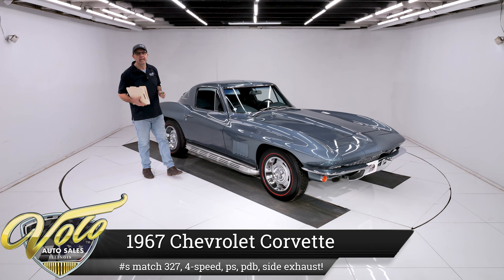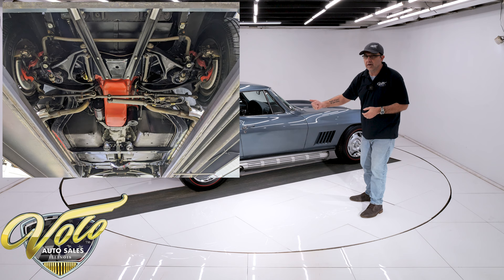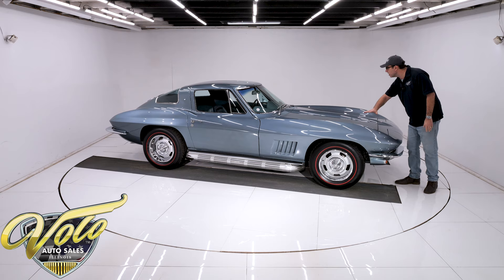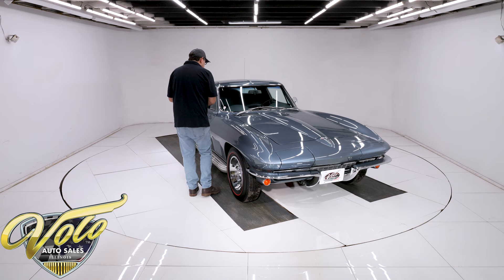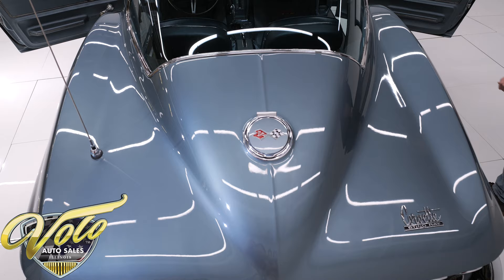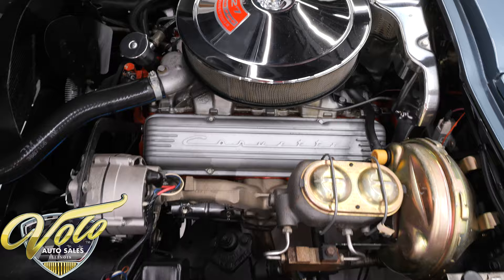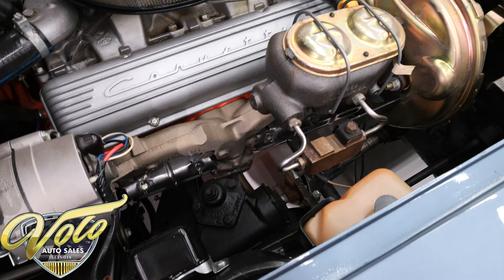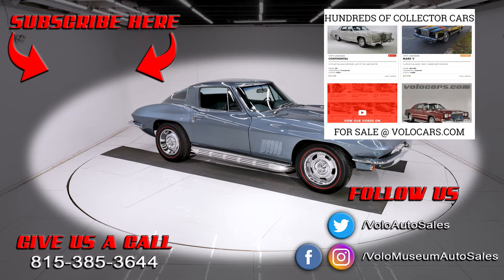1967 Chevrolet Corvette for sale at Volo Auto Museum (V20791)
I just bought this Vette back from the gentleman I sold it to 17 years ago! It has s matching motor, trans, and rear. Factory colors. He pulled the body off the frame and completely restored the chassis and engine bay.

EXTERIOR: The body and paint are at least 17 years old and still look great! No cracks, body work, or damage that I could find. The doors and headlights fit really well; they both open and close great. Repainted its original Lyndale Blue. It has a wet, glossy finish. All the chrome and trim are in excellent shape. The rear glass is crystal clear; the windshield looks to be very good original. Very desirable factory side exhaust sounds amazing as you're shifting through those gears. 15 inch rally wheels and trim look like new. It does have new radial red line tires.

INTERIOR: The seats were recushioned and upholstered in genuine leather. Professionally restored seat belts. The front carpet is a little faded, otherwise the interior is excellent. Door panels are excellent. The whole dash area is excellent including the dash pads, the gauges, knobs, and original radio. The center console is mint and has a correct reverse lock out shifter. Headliner is excellent. New glove box liner and it has a glovebox pouch and owner's manual.

ENGINE COMPARTMENT: It is restored and detailed to factory condition. Number matching 327-300 horse power that has been upgraded to 350 horsepower. Rebuilt less than 2,000 miles ago. It’s been bored, has a hotter cam, factory aluminum intake, double hump heads and finned valve covers. All the components are clean and proper. It features power steering and power brakes.

UNDERSIDE: Underneath looks new! The body was removed and the chassis was completely rebuilt and detailed. The frame was acid dipped and powder coated. Independent suspension front and back was rebuilt. The steering was rebuilt. The brake system was completely gone through. It has 4 wheel disc, e-brake assembly is hooked up. The fiberglass floors were cleaned and look mint. The spare tire carrier is complete. I don't think there's a clip, nut or bolt that wasn't cleaned or replaced. Even assembly line markings were reapplied.

I am very happy with this car. It looks right, feels right, functions right. It's keeper quality. Maybe you will sell it back to me again in another 17 years for a lot more $!